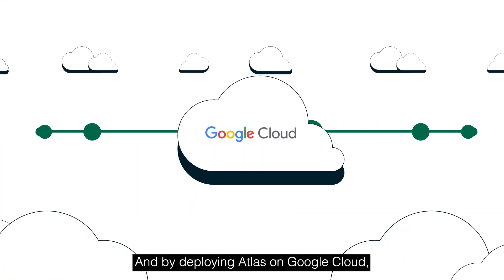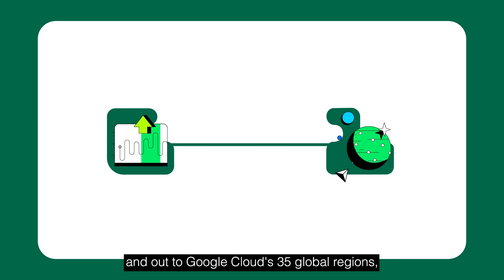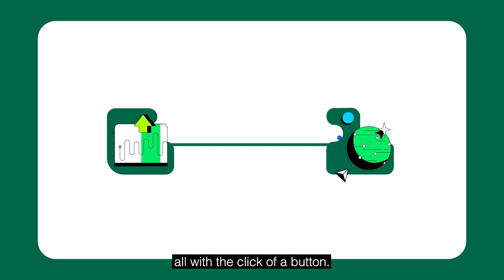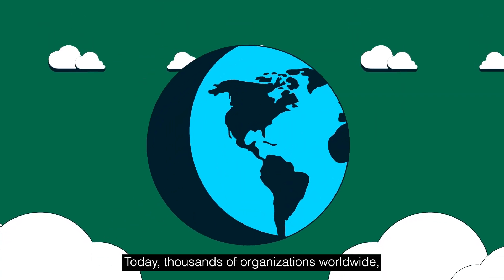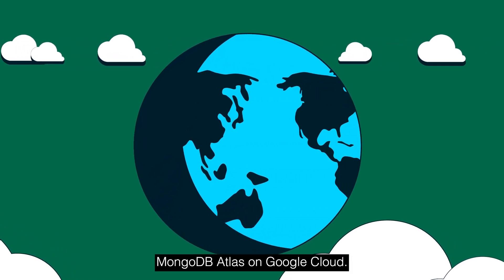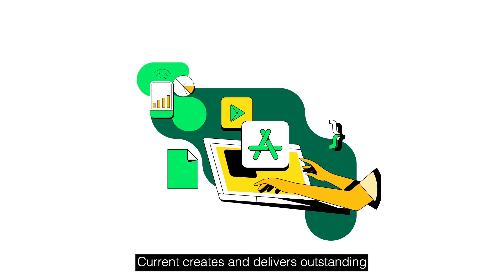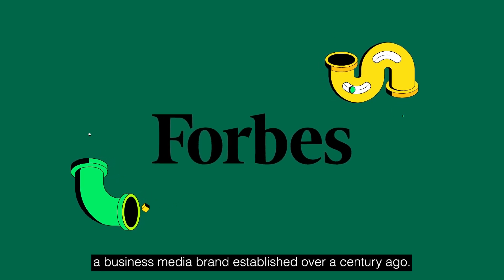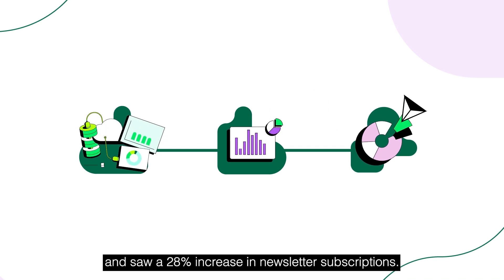Modernize Your App Development with MongoDB Atlas on Google Cloud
Revolutionize your app development with MongoDB Atlas on Google Cloud. Simplify, manage, and scale data operations with ease. Access real-time data insights and high-performance databases, while benefiting from Google Cloud's scalable infrastructure and advanced analytics tools.